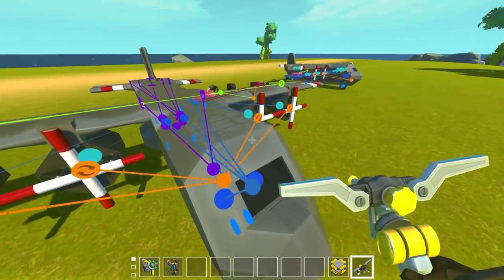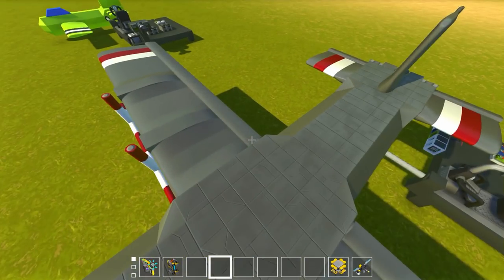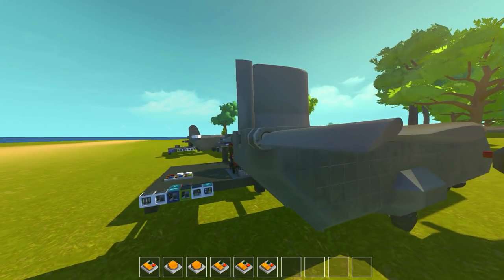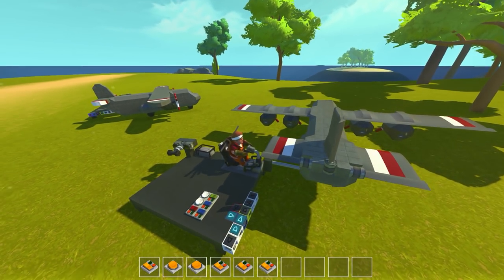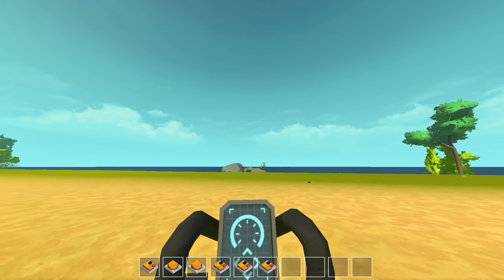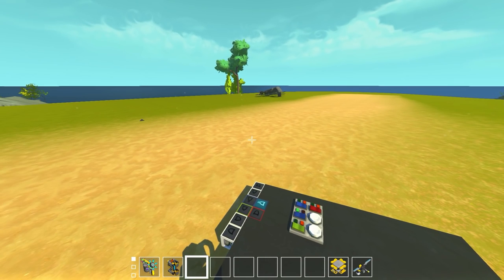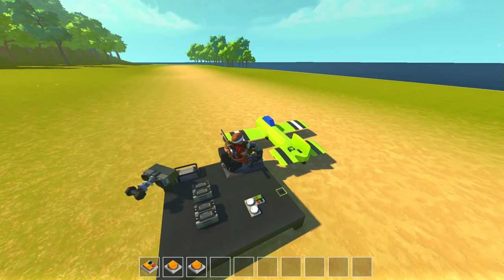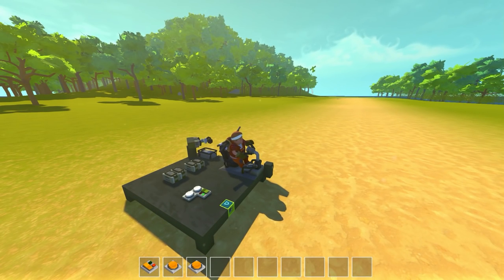Remote Control Cargo Plane with Real Wings! (Scrap Mechanic #308)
Hey everyone back again in Scrap Mechanic with a new / old project, the remote control cargo plane! This plane was built in a stream a long time ago but only used thrusters and did not have the full real wing mod! Now these planes are rebuilt with wings and fly better than ever!

Cold Funk, Daily Beetle, Feelin Good, Mining by Moonlight